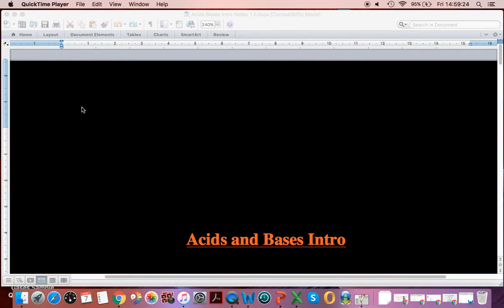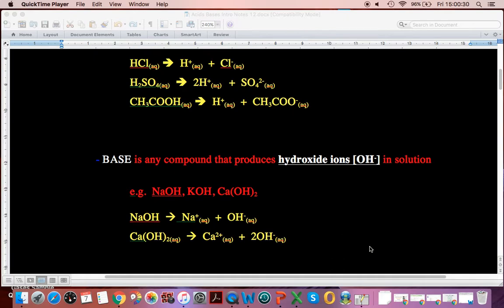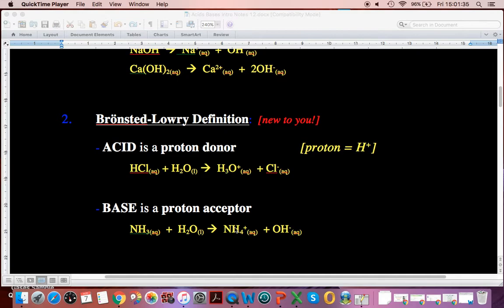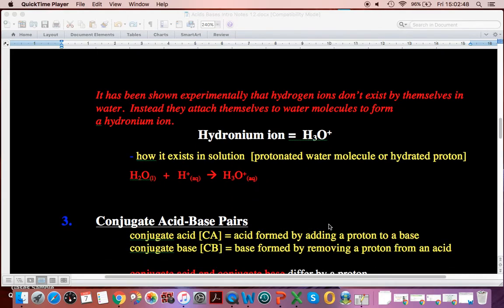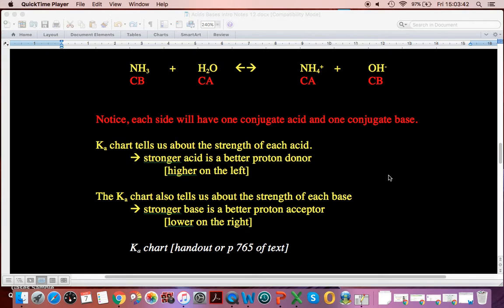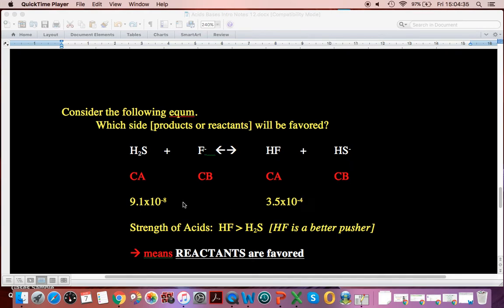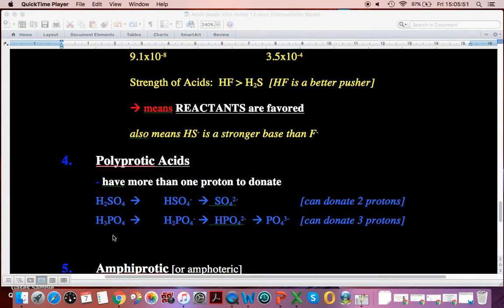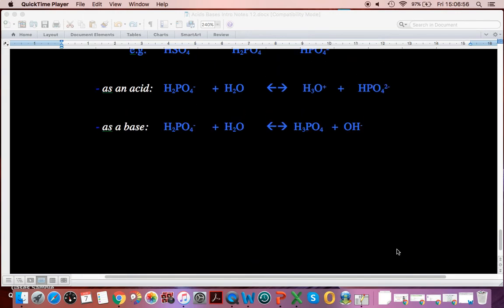Acids Bases Intro notes